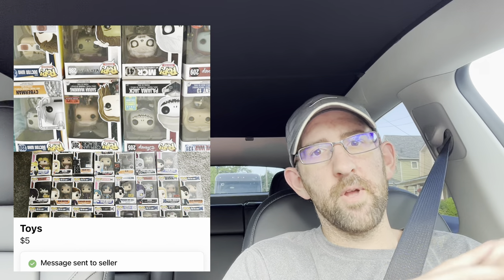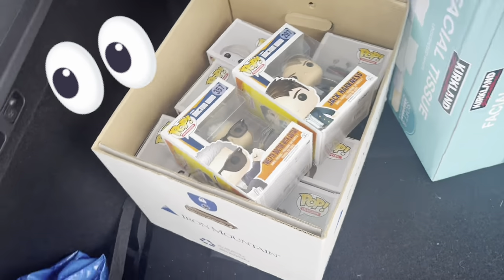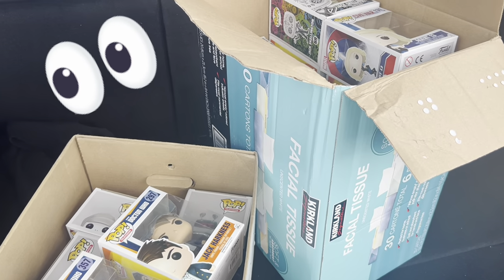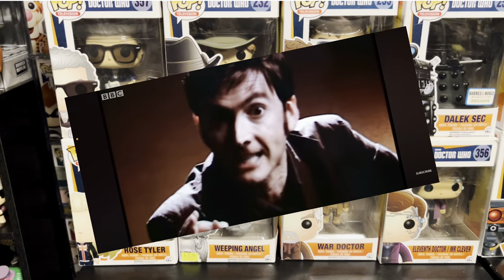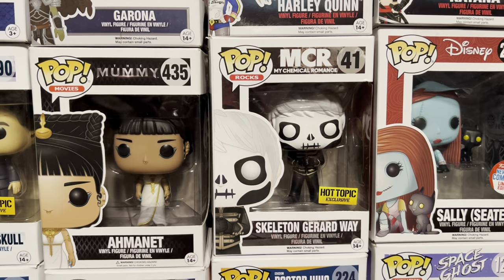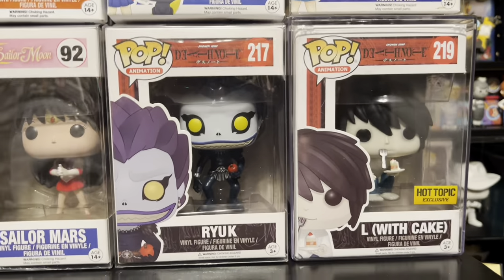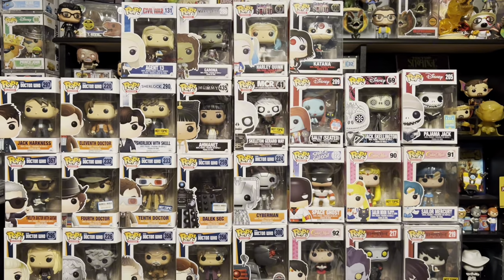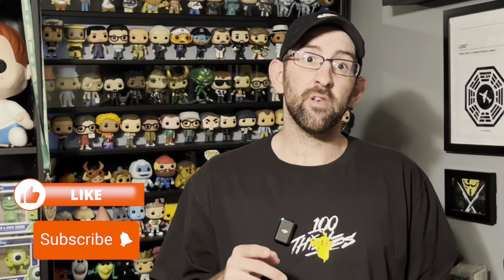Crazy Facebook Marketplace Deal! (Grails Found!)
Absolutely insane deal found on local Facebook marketplace just in time for our next show!